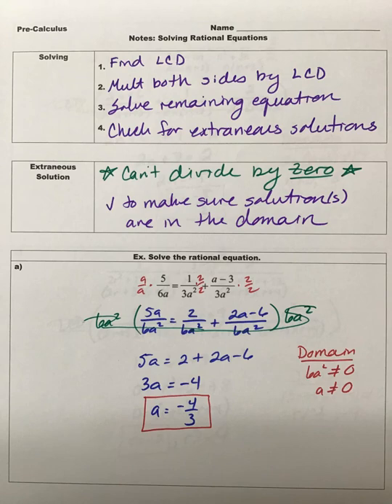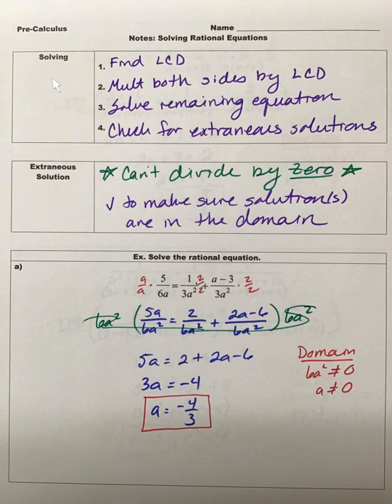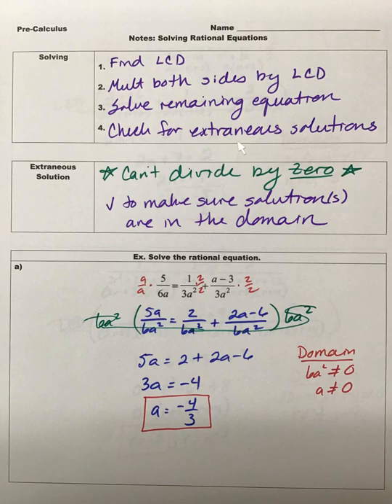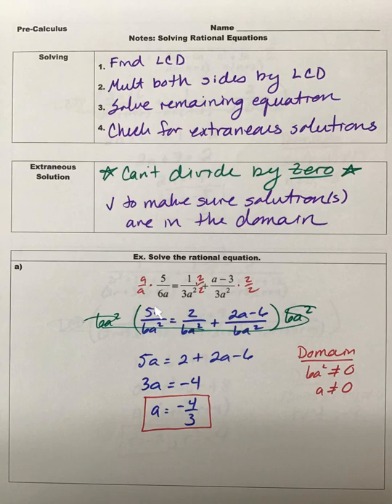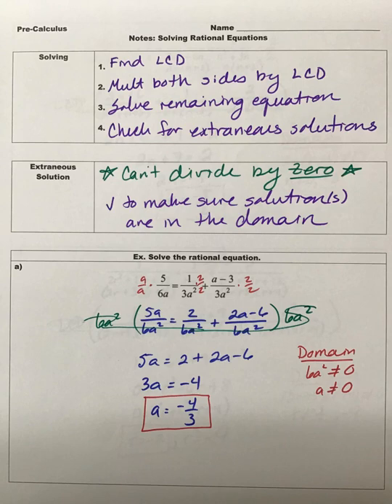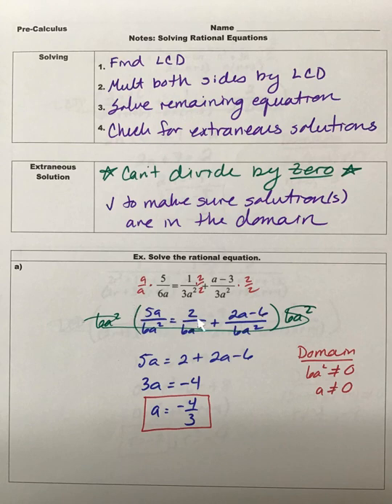Solving Rational Equations Page 1